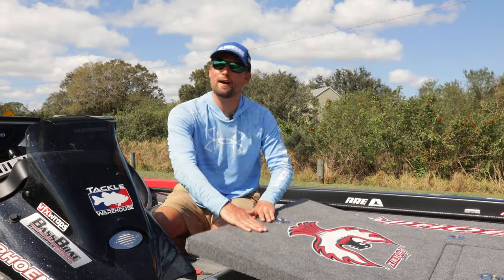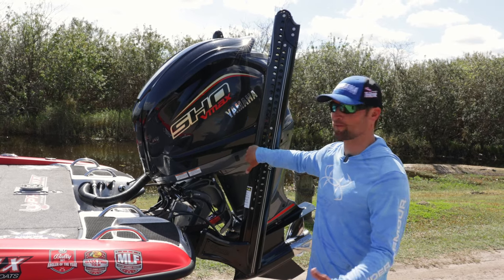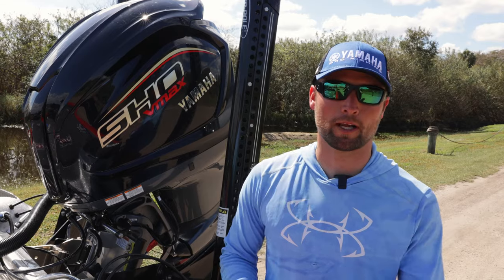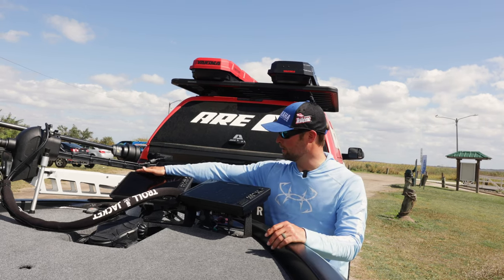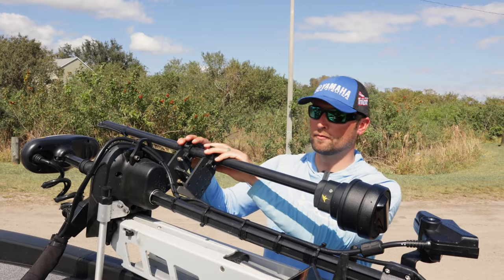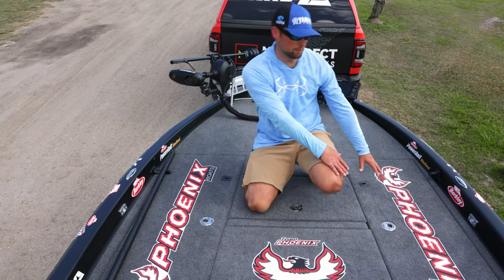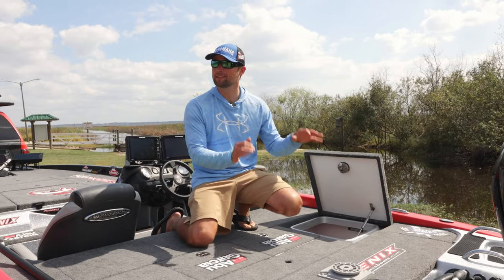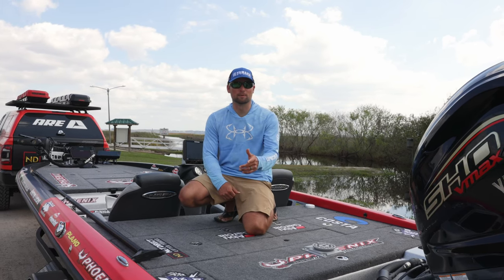CHECK out Justin Lucas' 2023 BOAT TOUR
SHOP My Gear:

TRUCK, BOAT, & ACCESSORIES:
Truck:

RODS:
Casting Rods:

REELS:
Casting Reels:

LINE:
Braid for Spinning:

BAITS:
Berkley Soft Plastics: